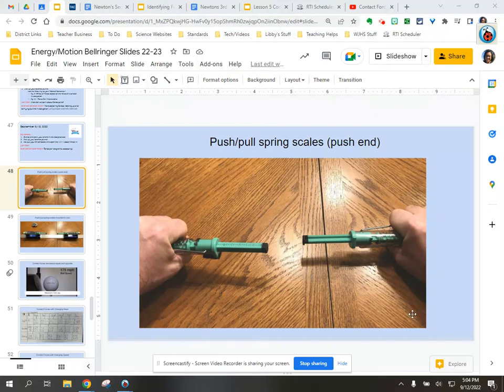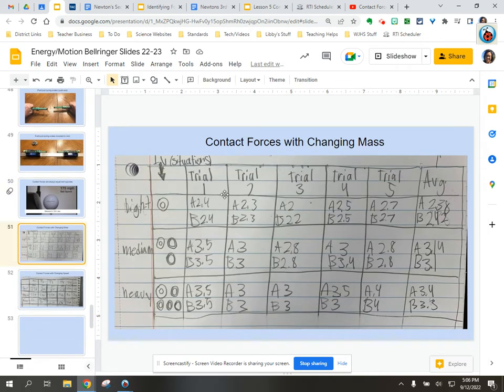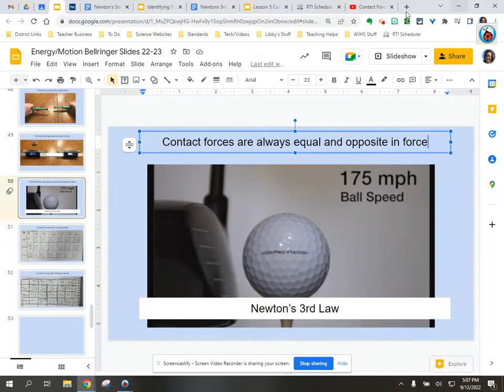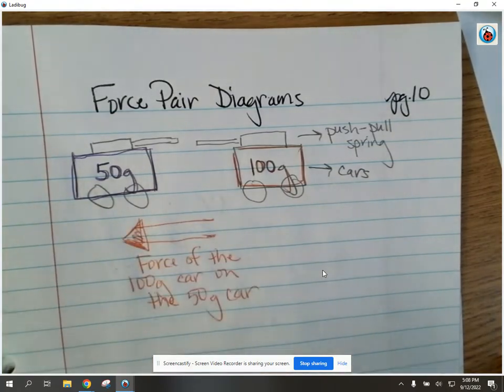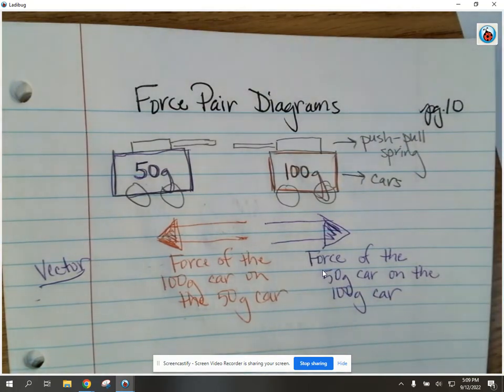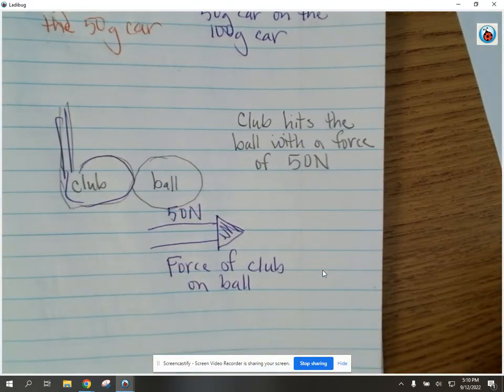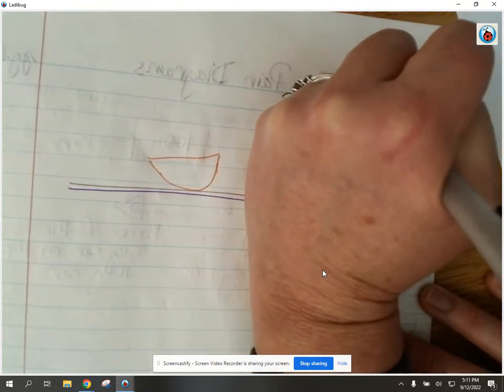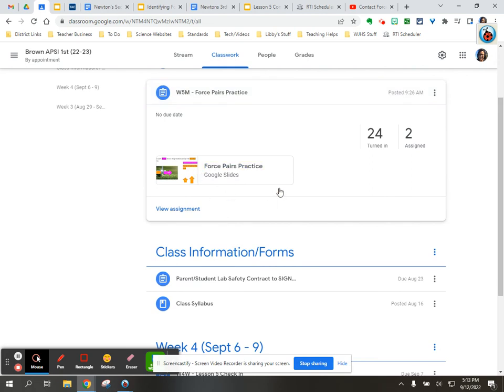Force Pair Diagrams - Sept 9 & 12